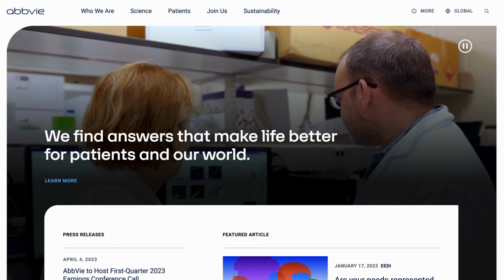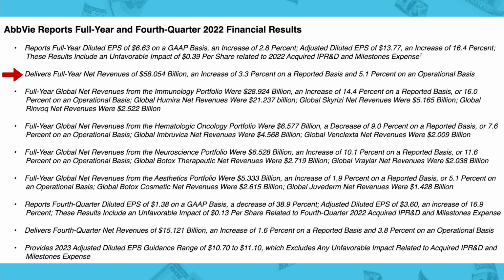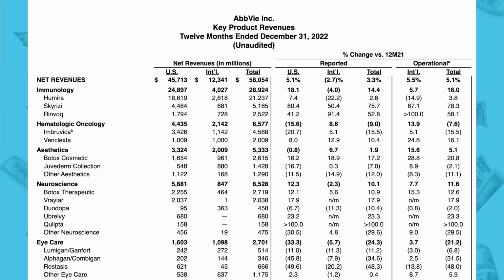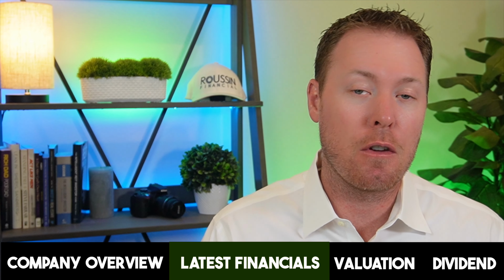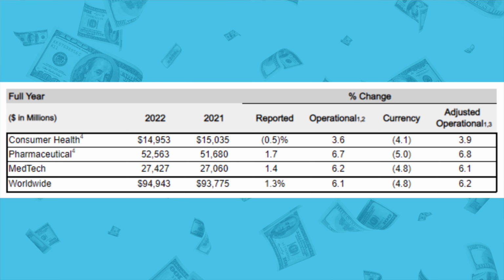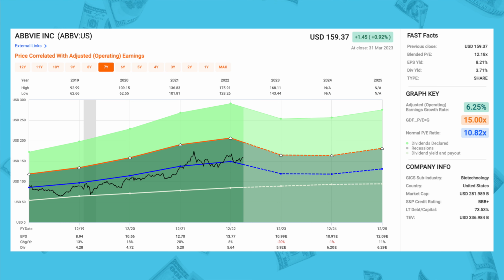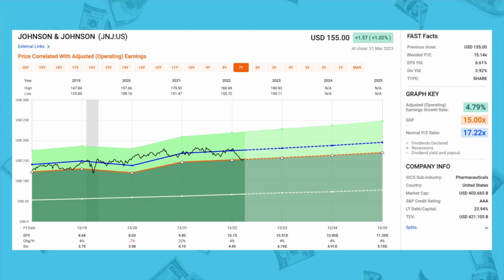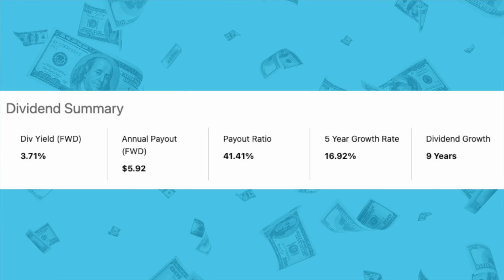Better Buy: AbbVie vs Johnson & Johnson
AbbVie and Johnson & Johnson are two favorites among the dividend investing community.

ABBV was spun off from Abbott Labs a little more than a decade ago, meanwhile, JNJ has been around for over 130 years.

Both companies pay growing dividends and having investors earn growing passive income. JNJ in fact is a Dividend King for having paid a growing dividend for more than 60 years.

In this video we dive into:

- Company Overview
- Latest Financials
- Valuation
- Dividend

All to determine which of these stocks is the BETTER BUY right now. In the comment section, let me know which of these two you think is the better buy.

Becoming a PREMIUM member to this channel to get access to various perks:

📝 The Dividend Investor's Edge
Sign up for my weekly newsletter breaking down the news in the markets and focusing on Dividend Stocks

💰 Get 12 FREE STOCKS valued up to $30,600 just for opening and funding an account with Webull. Fund with ANY amount of money and get your FREE stocks

💸 OPTIONS COURSE: Learn How To Trade Covered Calls: Turbocharge Your Dividends

💵 OPTIONS COURSE: Learn How To Sell Cash Secured Puts: Get Paid While You Wait

Any comments or opinions provided by the influencer are their own and not necessarily the views of Futu. Futu does not endorse any trading strategies that may be discussed or promoted here. Investment and financial decisions should always be based on your specific financial needs, objectives, goals, time horizon and risk tolerance.